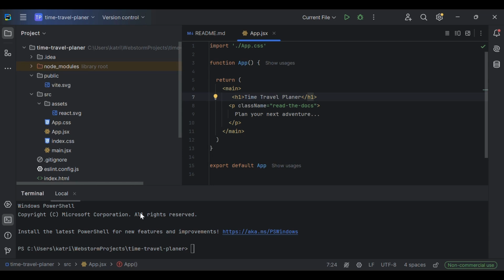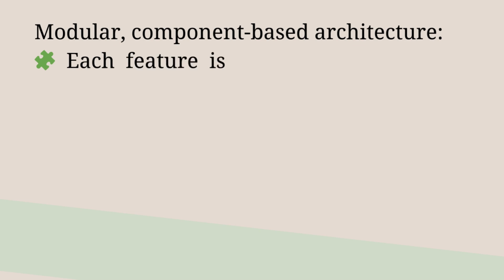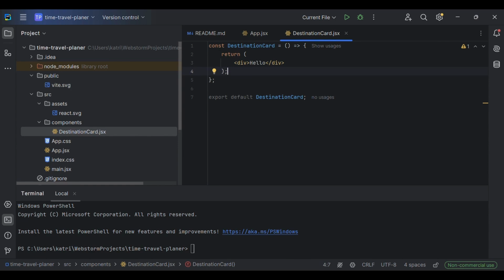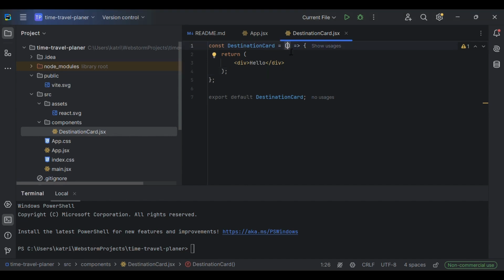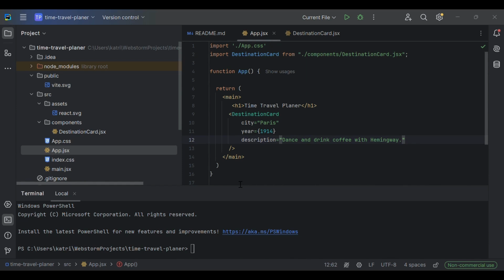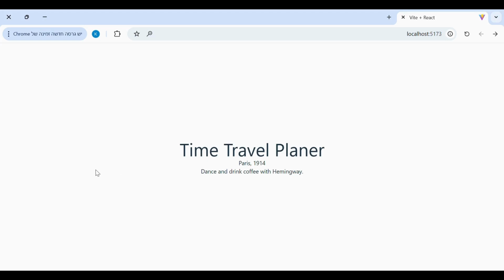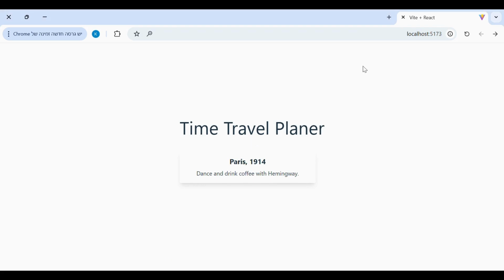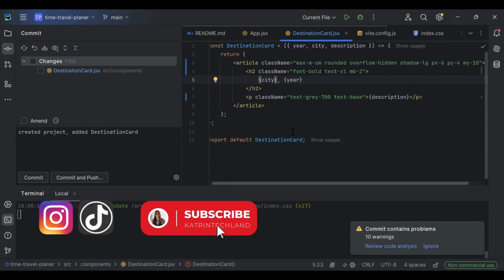React 19 Crash Course Part 2 — Components, Props, JSX & Modern App Architecture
Continue building your React skills! In Part 2 of this crash course, you'll learn JSX, props, reusable components, the difference between functional and class components, and how to build your first component.

🔹 Learning Goals:
✅ Learn what components are and how to create reusable ones.
✅ Understand JSX and why it's used in React.
✅ Pass data into components using props.
✅ Explore the difference between class and functional components — and why we use functional ones today.
✅ Learn how modern React doesn’t require importing React in every file.
✅ Set up a clean, modular app architecture for future scalability.
✅ Add basic accessibility practices from the start using semantic HTML.

📍 Based in Germany | Balcony Garden + Tech Lifestyle + Real Life Abroad
Hi there! My name is Katrin and I'm based in Germany! On this channel, you’ll find vlogs, balcony gardening updates, tech tutorials, and glimpses into my travels. Thanks for being here—I hope you enjoy the journey!

Use KATRINTECHLAND for discount

Chapters:
00:00  Intro: Time to Build!
00:40 What Are Components in React?
01:00 What are props?
02:50 JSX Explained (and Why It Rocks)
03:40 No More import React?
04:20 Class vs. Functional Components
05:00 Creating the DestinationCard
06:45 Accessibility Tips for Components
07:55 Installing Tailwind CSS
10:45 Recap: What We Learned Today
11:15 Coming Next: Forms & State